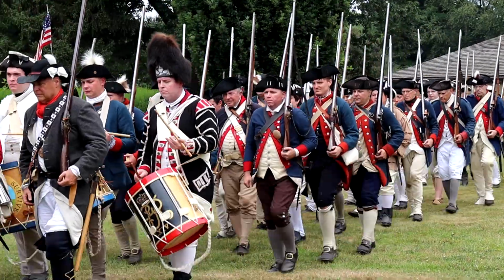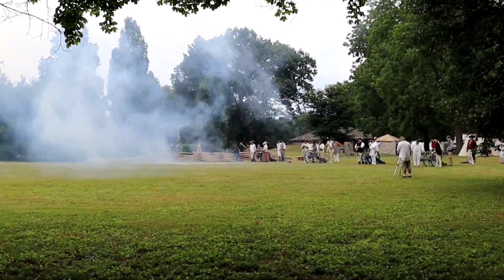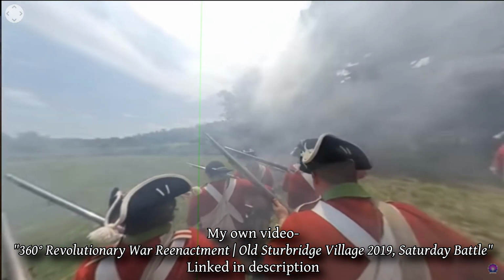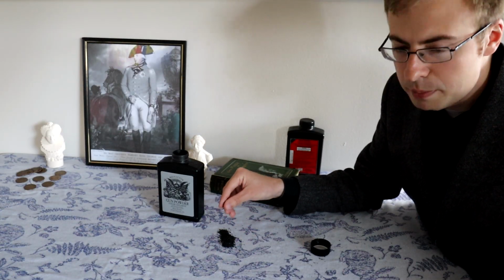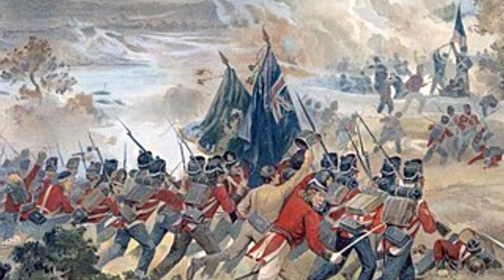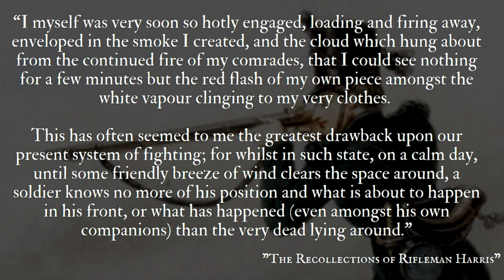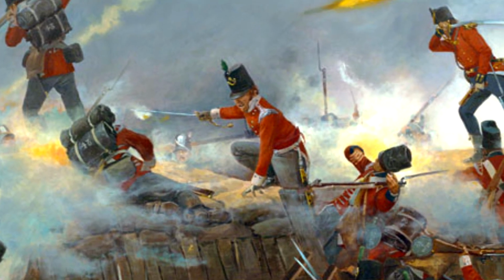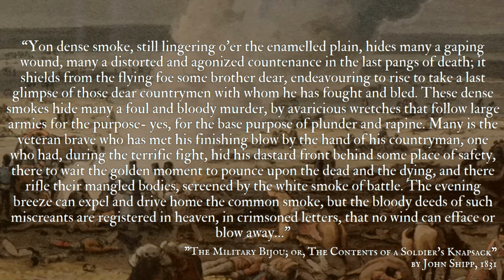How Bad was the Smoke on 18th C. Battlefields?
During registration use the code TANKMANIA to get for free: 7 Days Premium Account, 250k credits, Premium Tank Excelsior (Tier 5), 3 rental tanks for 10 battles each: Tiger 131 (Tier 6), Cromwell B (Tier 6), and T34-85M (Tier 6)

~~Video Description~~

The smoke which obscured battlefields during the 18th and 19th Centuries is something that is regularly discussed, but not often focused on in great depth. In this video, pulling from both live display footage and primary sources from the time, I hope to shed a little more light on this diffusive and deeply important element of war, described as "Hell upon Earth."

~~Sources & Further Reading On This Topic~~

All of the books I cite in this video can be found as free PDFs

Find a free digital library, shop for merchandise, and learn more about this channel's charity work at: `

~~Timestamps~~
Lingering Smoke 00:00
The Impact of Rapid Fire 03:05
The Impact of Scale 04:30
Reenactment Vs Reality 05:11
Black Powder 06:01
Sponsorship 07:56
Primary & Other Sources 10:13
Conclusion 17:21